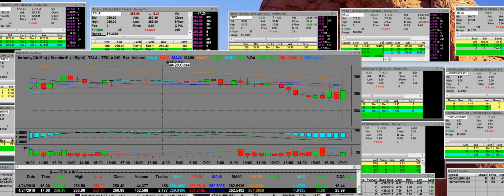4-24-19 Tesla prelim Q1 ($2.90) vs ($0.97) S&P Capital IQ Consensus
Tesla prelim Q1 ($2.90) vs ($0.97) S&P Capital IQ Consensus Estimate; revs $4.54 bln vs $5.18 bln S&P Capital IQ Consensus Estimate

ChartingPlatform.com Options Trading Education 1,398 videos FreeOptionTrader.com  Live Market videos with Live options trading Room

35 years We are the biggest on YouTube with 10 years of live market options entry and exits with our worldwide Option Trading in several countries around the globe

High-Frequency Trading LIve Turbo Option Trading Rooms, beginners learn From Market Maker daily Option Plays give to Option Traders entries & Exits with profits everyone sees the market maker option trading free 5-day events live market hours